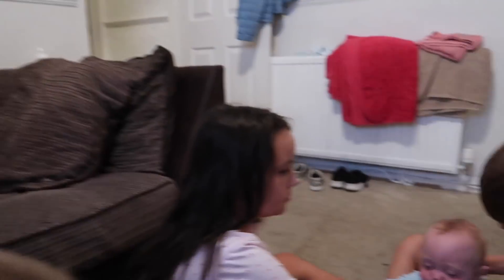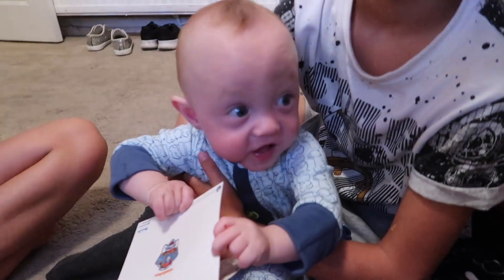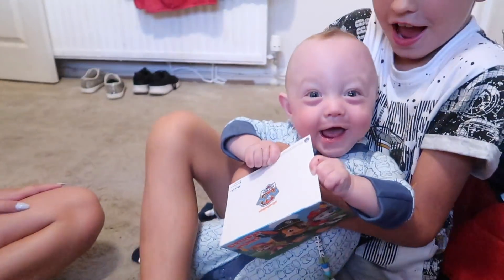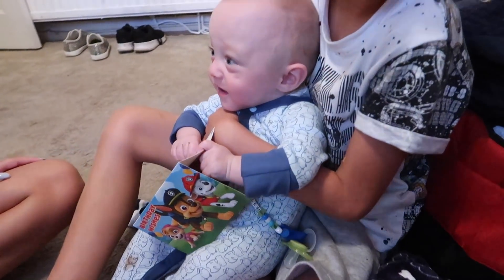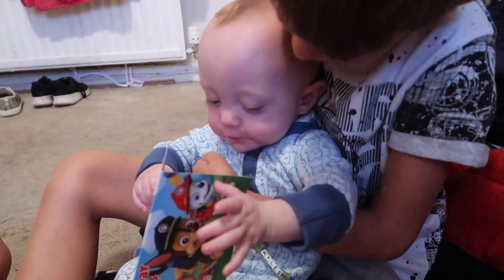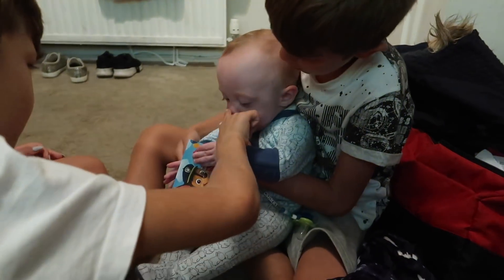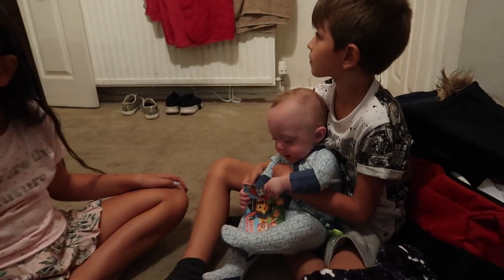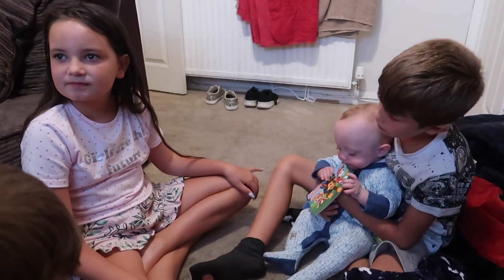MYLES 1ST BIRTHDAY